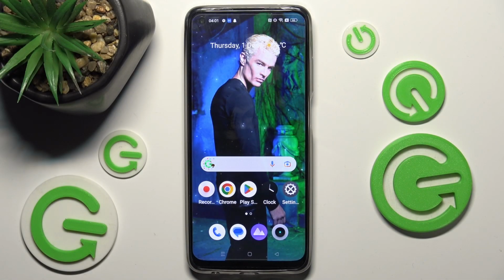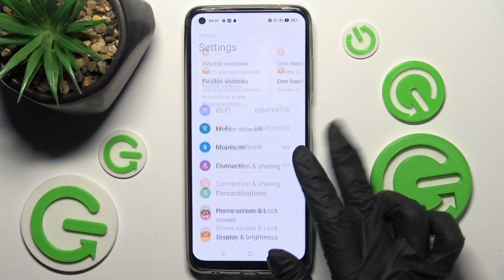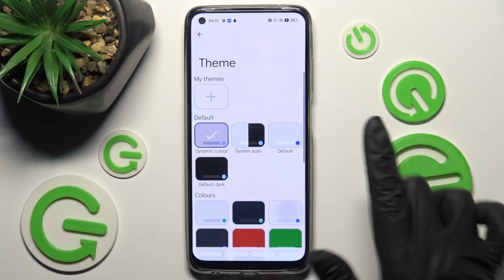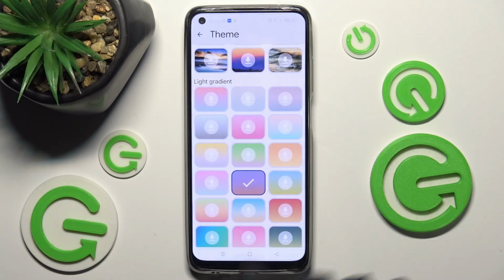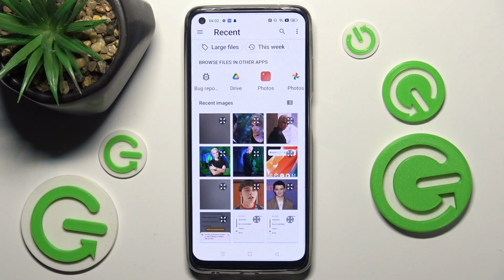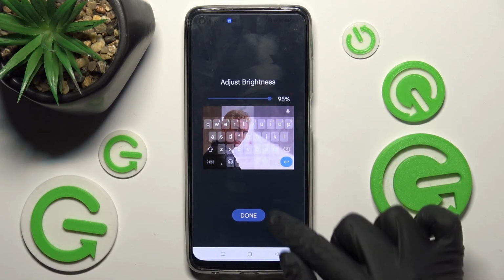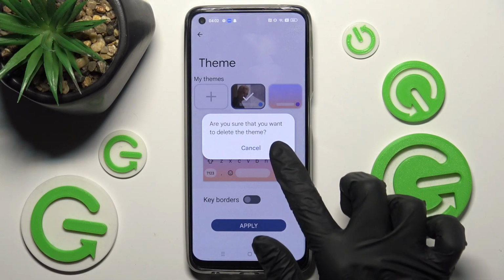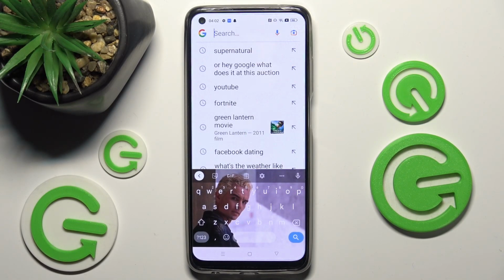Change Keyboard Theme on REALME 10 - Customize Keyboard Theme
Hi there! If you want to change the theme on your REALME 10 but don't know how to do it properly, then don't worry, our video tutorial will help you do it the right way. After watching our video, you will be able to independently enter the settings of your REALME 10 and change the theme of your device, and at the same time customize all the icons, menus, etc. So, open our video tutorial and follow our Expert to change the theme on your REALME 10.

How to Personalize Theme on REALME 10?
How to Customize Rheme Style on REALME 10?
How to Change Theme Style on REALME 10?